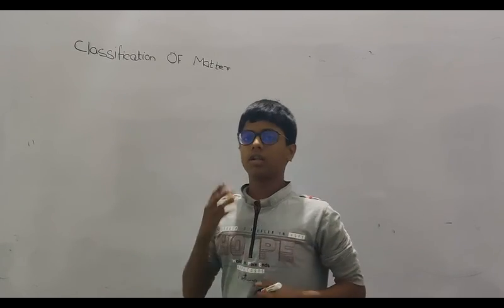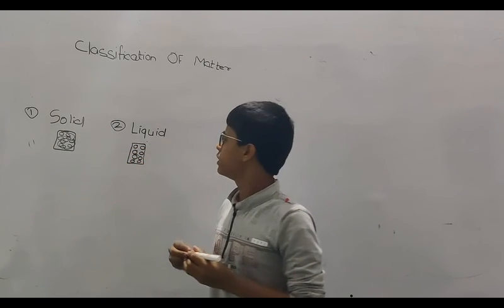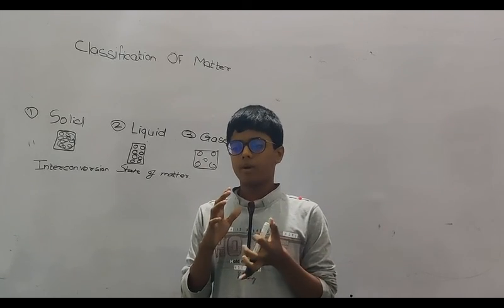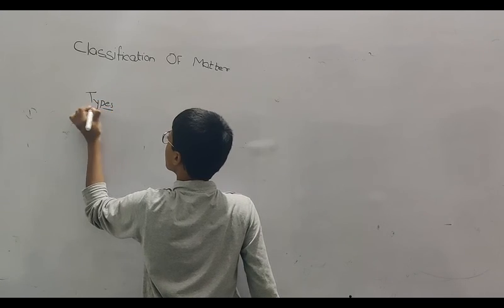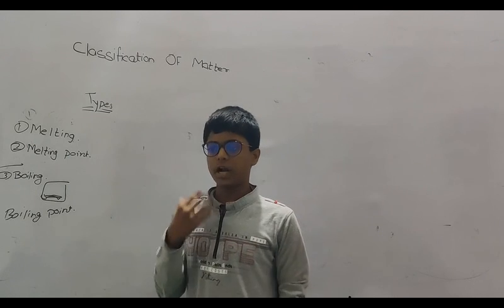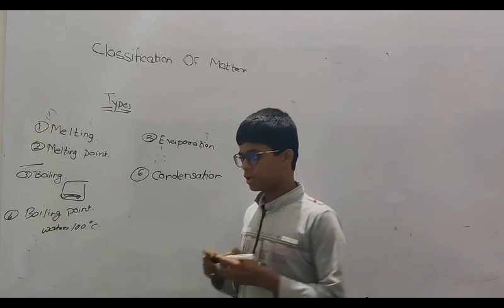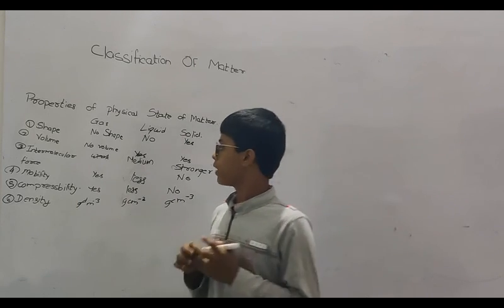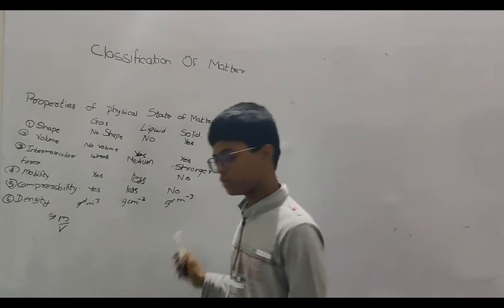Kale seminar on chemistry topic metal and non metal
Ankuram Academy provides a mature environment where sound work ethics, self-discipline and acquisition of independent learning skills are fostered. Staff is deeply committed to the academic progress and welfare of students and all students are encouraged to interact closely with their teachers and seek help at any time. There is a positive learning environment where students will constantly get a chance achieve their best and have a strong sense of identification.

The institute aims to develop students who have a passion for life a desire to reach their full potential and to have a life long love of learning. To play your role effectively we at ankuram academy strive habits, attitude and values.

My good wishes for a successful future to all.

Anant dolas